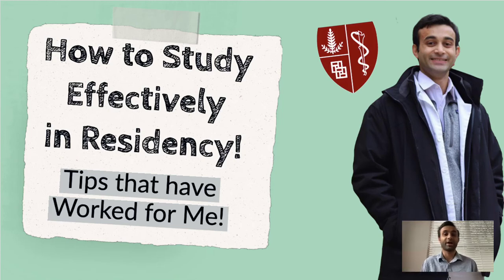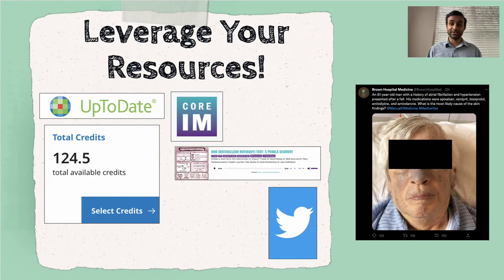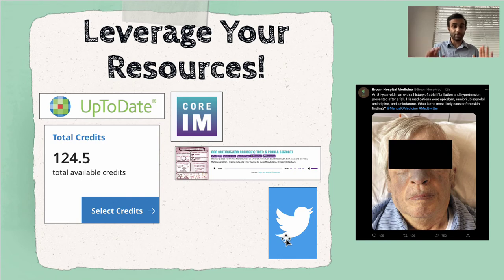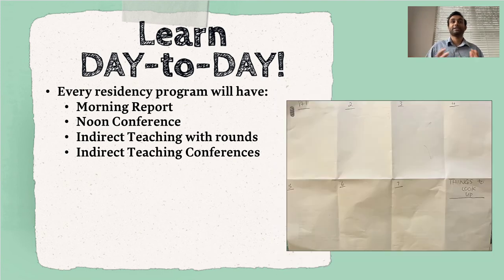How to Study Effectively in Residency (Tips that Work for Me!)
Residency has been absolutely insane, but I have LEARNED so much. There are lots of strategies that I am using to amass my knowledge, and I wanted to share a few of them with you today.

The best way to learn how to survive working and studying during your medical residency years is to realize that you can never prepare for absolutely everything. But you can and should prepare yourself for the things you know you can expect. Residency will be a busy, stressful and taxing period of your medical study, both physically and mentally. It may feel like you’re getting less sleep than new parents, and that you’re working 24/7. Seasoned doctors can tell you what being a resident doctor is like, and they will tell you that it will be tougher than you’ve been told or can imagine. But residency, like any challenge, can be managed and overcome with the proper mindset and tools. And remember, this is a challenge many doctors before you have faced, so you know it can be done. Source

TIME STAMPS:
00:00-01:10 - Overview of this Video and Source

00:39-02:24 - Leveraging Your Resources
Tons of great twitter accounts that I follow; I tend to read ACP articles, LOTS of UpToDate, and CORE IM Podcast.

02:24-03:38 - Learning DAY-TO-DAY
- You may be wondering: What is Morning Report? How do you learn WITHIN your program? What does this mean?

03:38-04:55- My PERSONAL Studying Mechanism While on Service

04:55-06:13 - Anki, Anki, Anki (How Have I Been Using Anki in Residency?)

06:13-08:01 - Writing Your Notes (and How to Balance Doing them Fast vs. LEARNING From Them?)

5 SIMPLE Ways to UP Your Anki Game! (EVERYTHING You Need; Strategies for ALL Subjects):